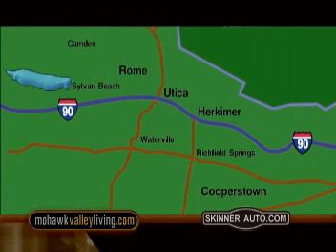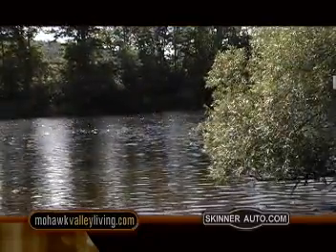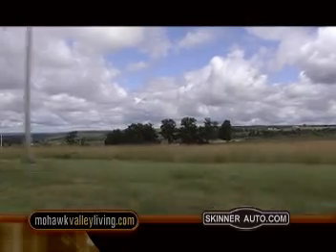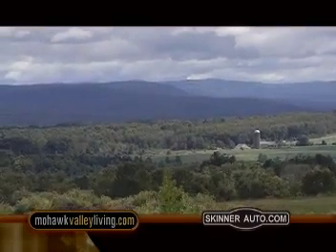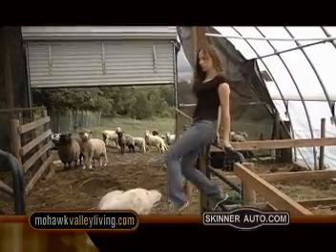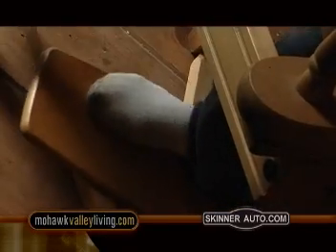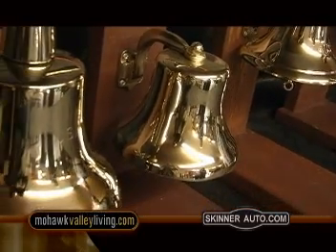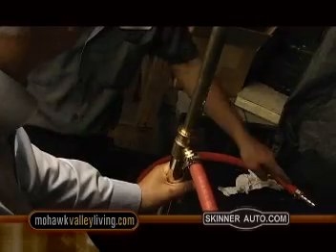Mohawk Valley Living #226 Drive Through the Kuyuhoora Valley Part 1 of 2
Clips from local tv show in upstate New York.